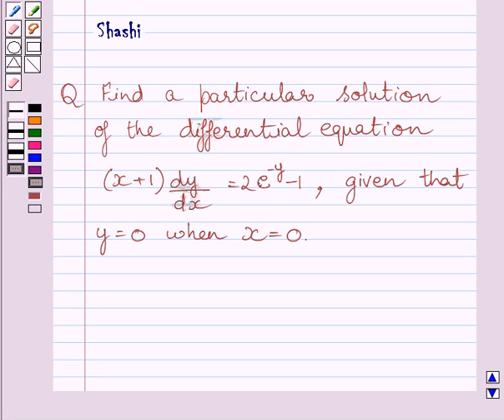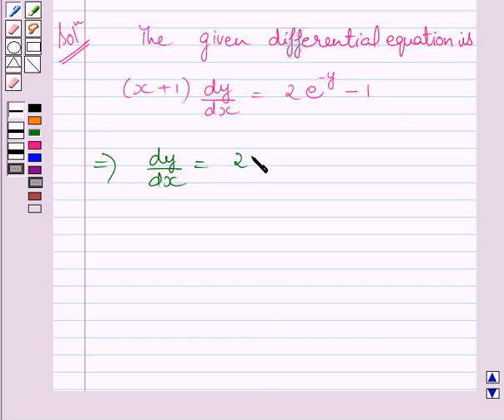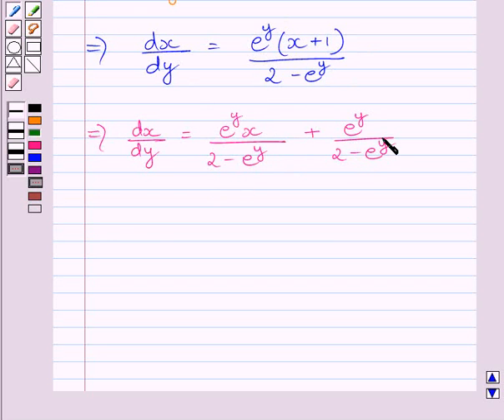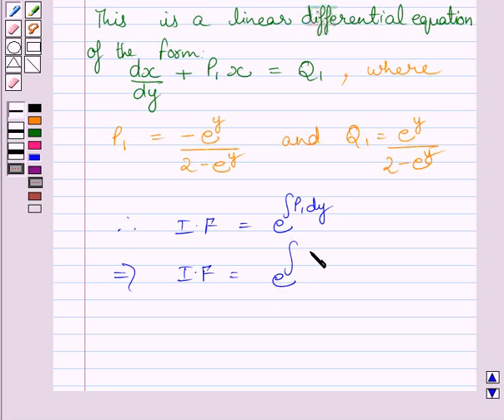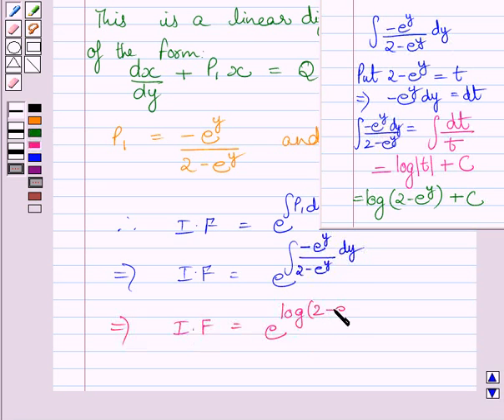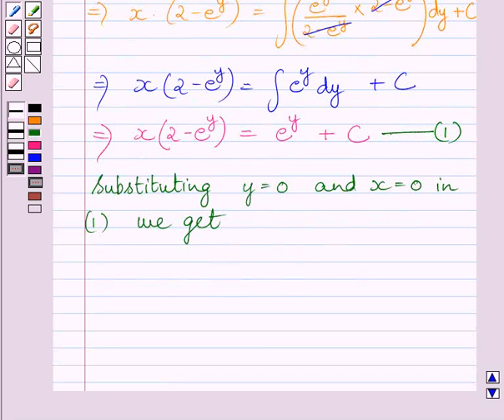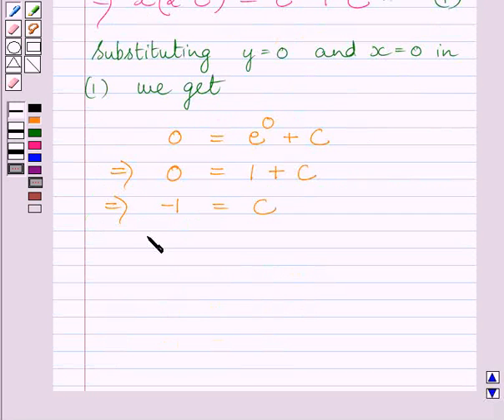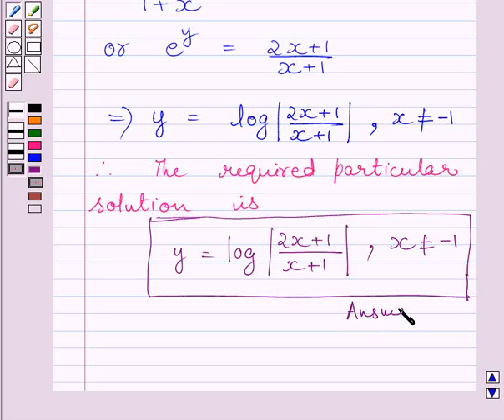Maths XII NCERT 2007 9 Misc 14